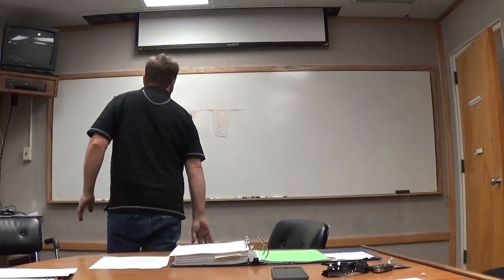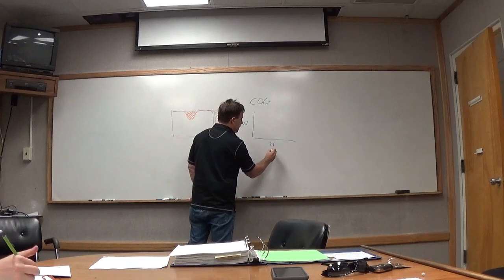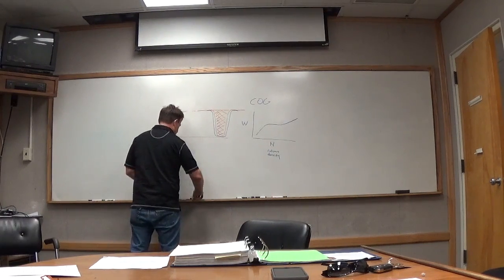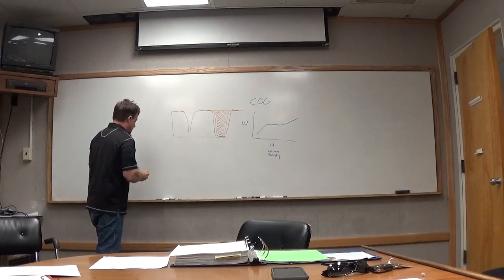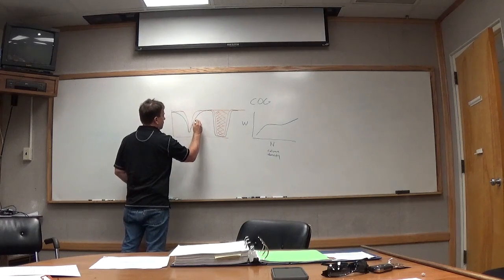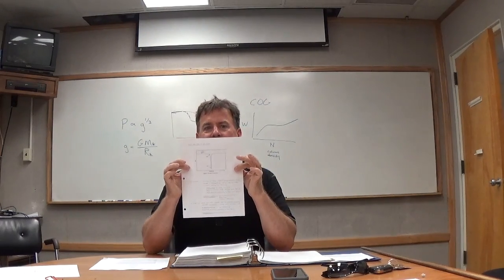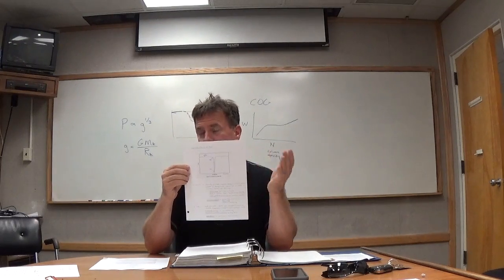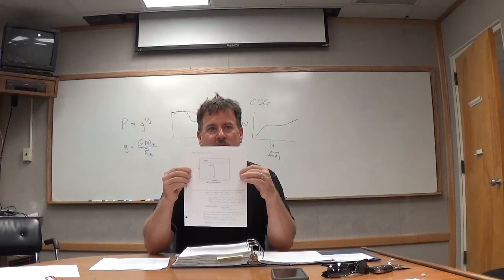Lecture 1A: Introductory Principles of Absorption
The first half of this video is an Introduction to the course logistics (can be skipped). Introduction to the four basic physical properties that govern the generation of a stellar spectrum: temperature, radiation field, chemical enrichment, and surface gravity.  Secondary properties include turbulence.  Also a brief introduction to the curve of growth.  Continued in Lecture 1B.